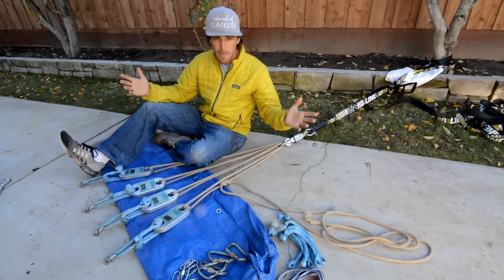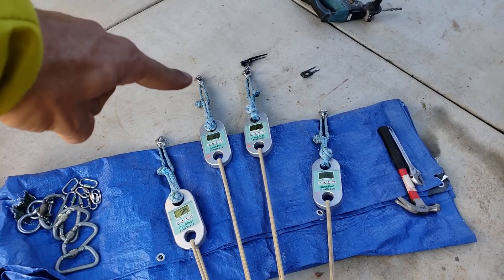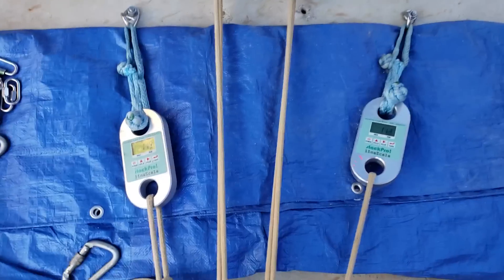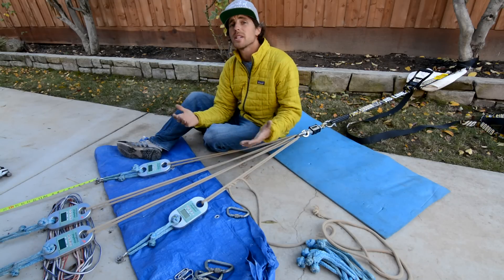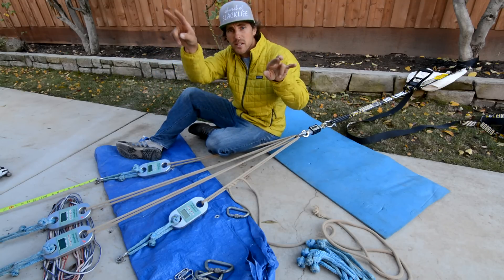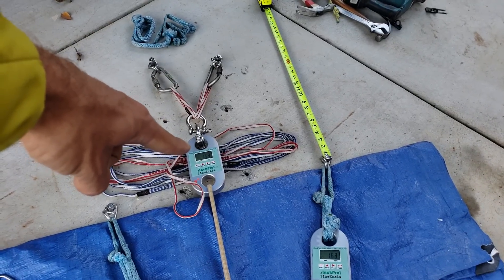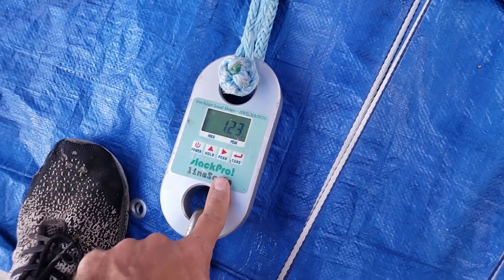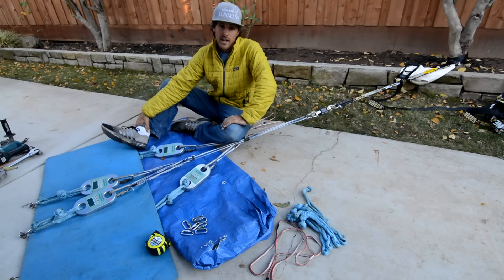Equalization is NOT a myth - new bolt pattern to make sliding x highline anchors equalize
About a year ago, we should "automatic" equalization was a myth when using a sliding x for an anchor and that BFK anchors were random at best.  The bolts most in line see the most force and the closest bolts see the most force, so we cancel them out in this video by putting the center most bolts much further back than the sides and we were able to achieve equalization with our sliding X.  This may be the future pattern we start to use when bolting highlines.  Thank you Ben Donnelly for telling me about the issues of equalization and thank you Andy Lewis for letting me borrow your dynomometers to do this test.